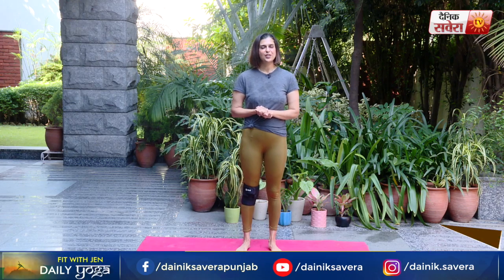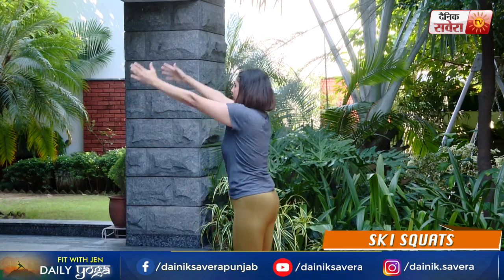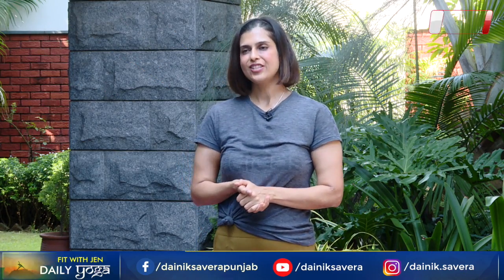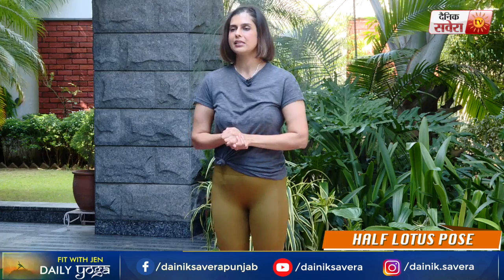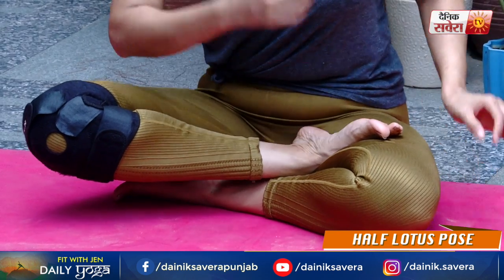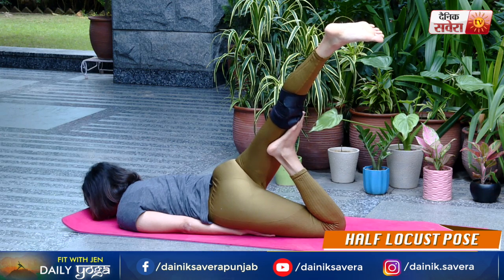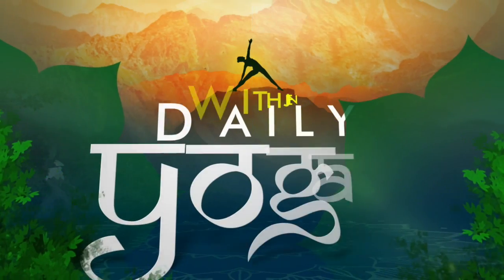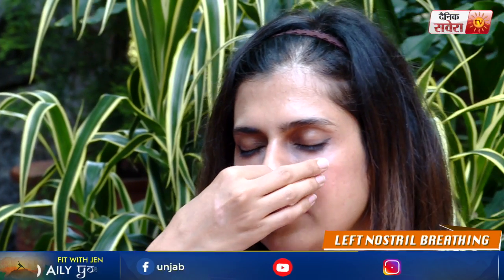"Fit With Jen" || Daily Yoga Series || @8AM Daily on Dainik Savera TV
Watch and Download All Over World

Content Copyright @ Dainik Savera TV